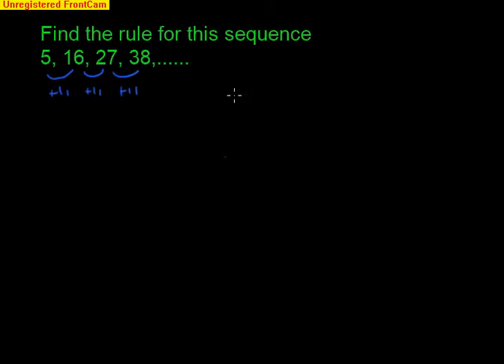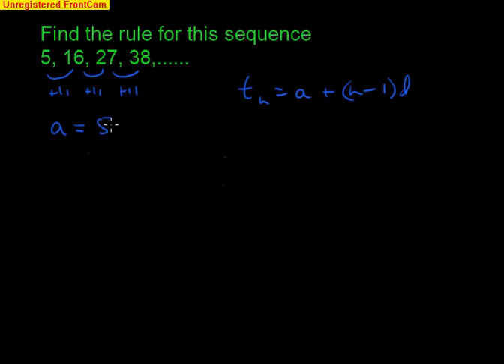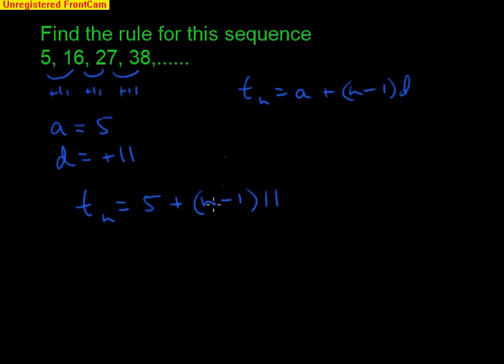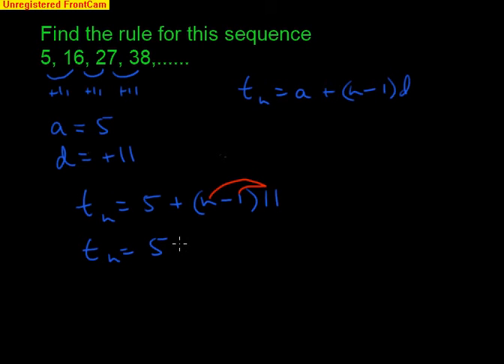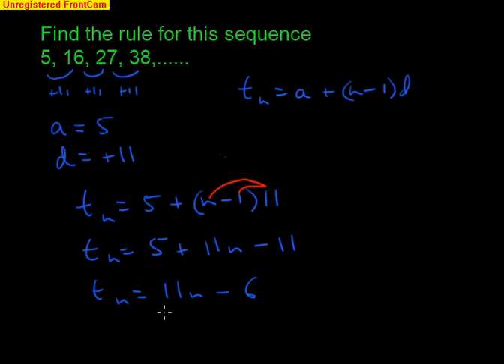AP find the rule